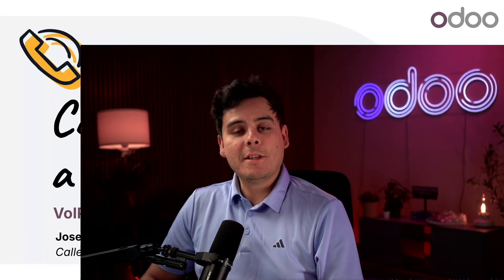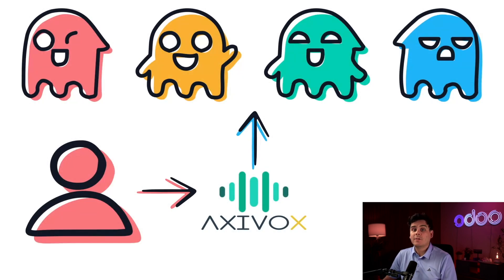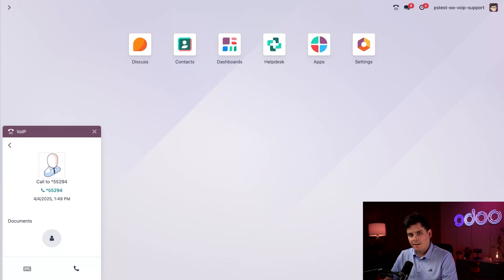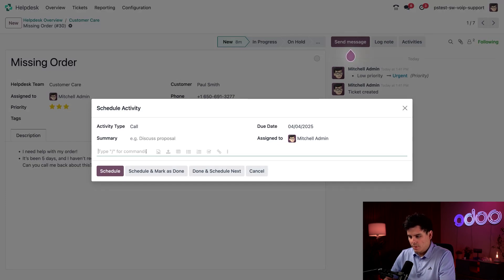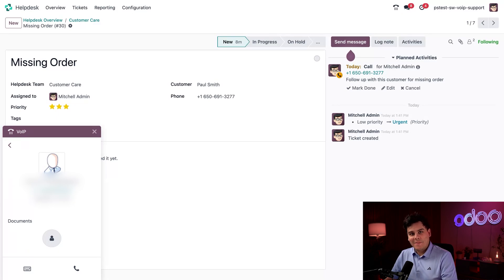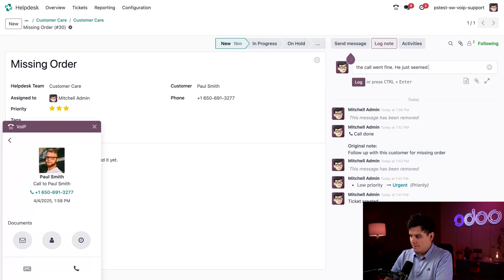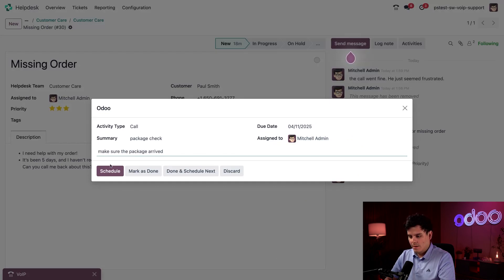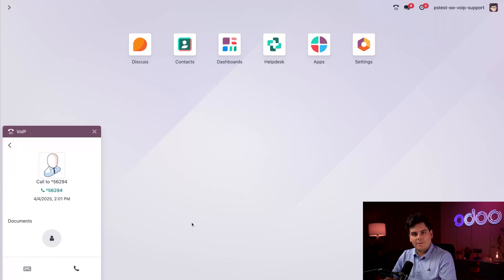Working as a Support Agent | Odoo VoIP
In this video, see what working as a Support Agent looks like using Odoo VoIP.

**Chapters:**
00:00 Intro
01:00 Log into Call Queue
01:50 Work on Support Ticket
02:55 Take Call from Queue
03:15 Transfer a Call
03:39 Call a Customer
04:35 Access Customer Profile
04:55 Schedule a Call
05:45 Log Out of Call Queue